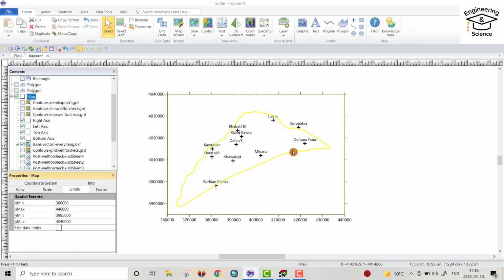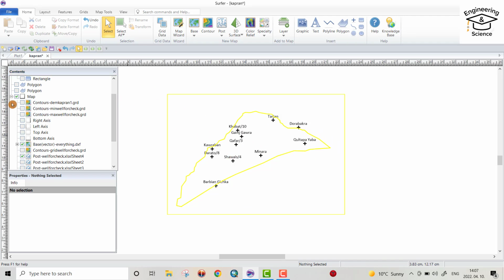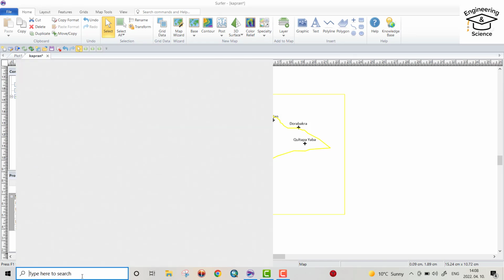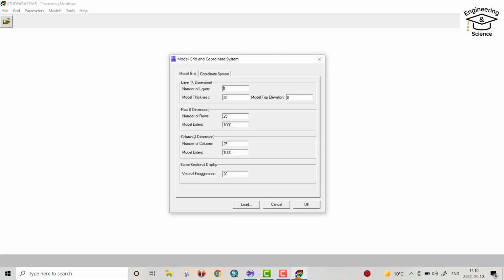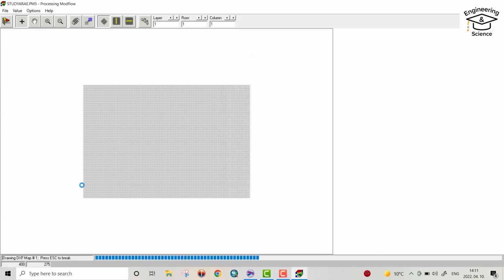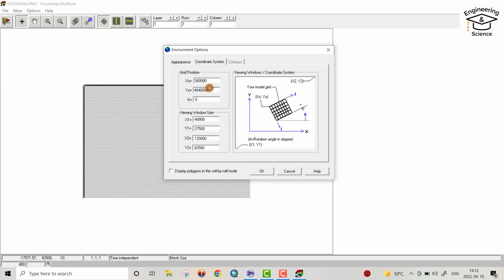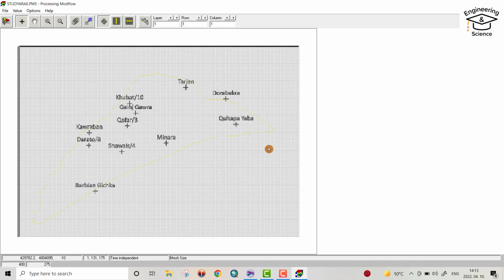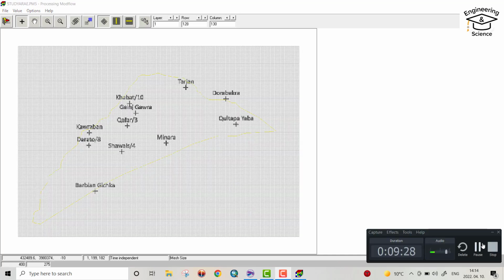how to import dxf file to Modflow | How to upload your study area to modflow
Learn to import study area to processing modflow to a right location in  a very easy way.